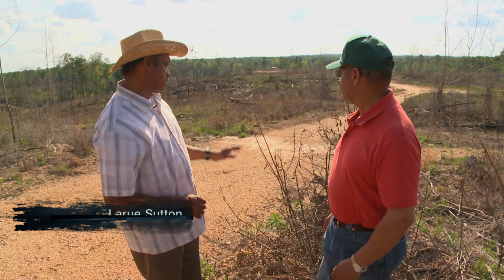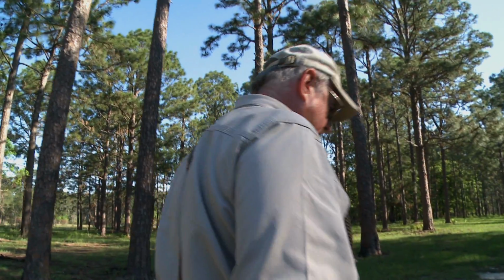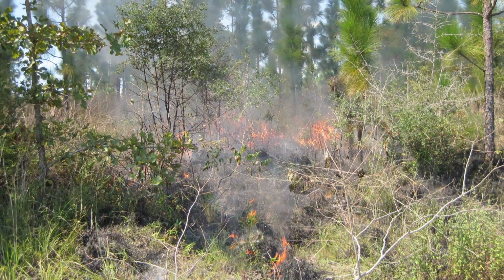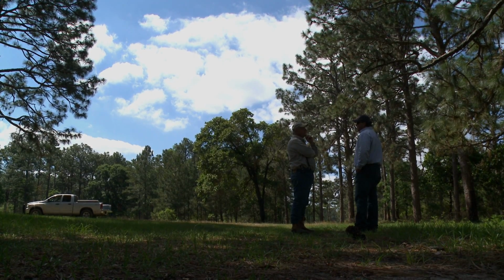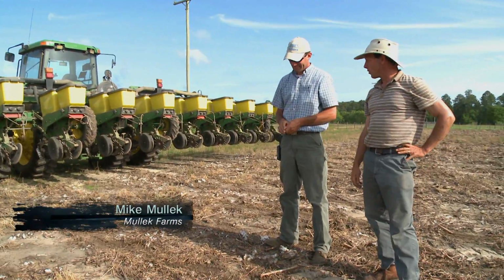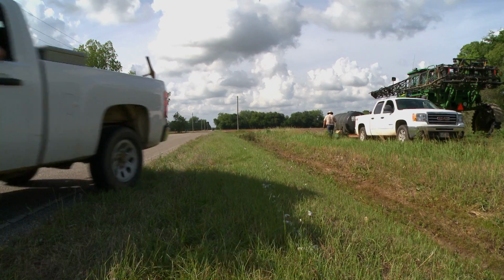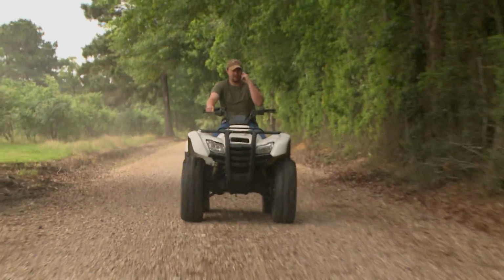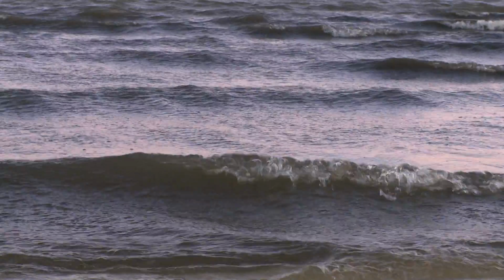This American Land: Protecting the Gulf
In a time of need, America’s private landowners voluntarily made conservation improvements to their land after the Deepwater Horizon oil spill to aid recovery in the Gulf of Mexico region. Landowners are working with USDA’s Natural Resources Conservation Service (NRCS) to put conservation systems to work on their farms, ranches and forests that clean and conserve water, boost soil health and restore habitat – all while making their working lands more resilient. Meet some of the stewardship-minded farmers in this video. Learn more about conservation work in the Gulf region at nrcs.usda.gov/gulf.